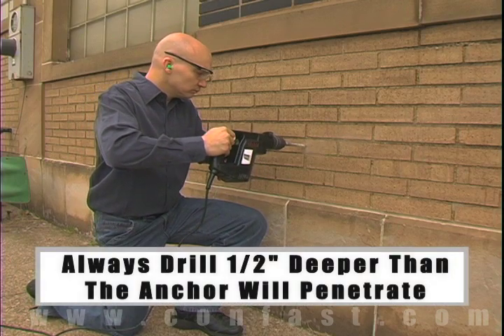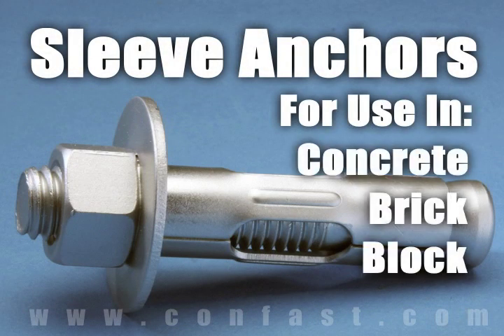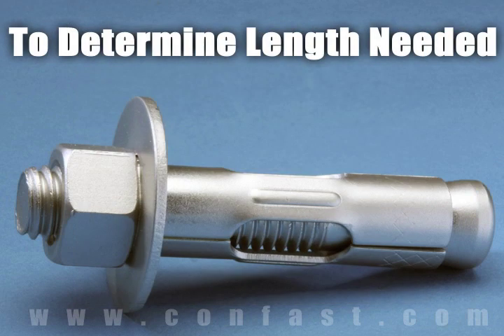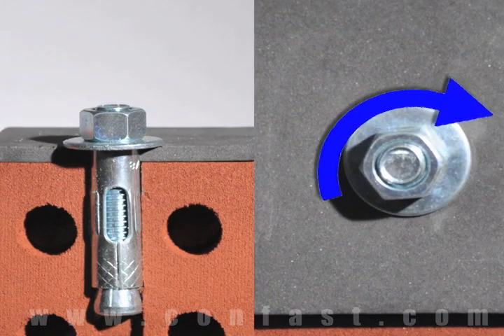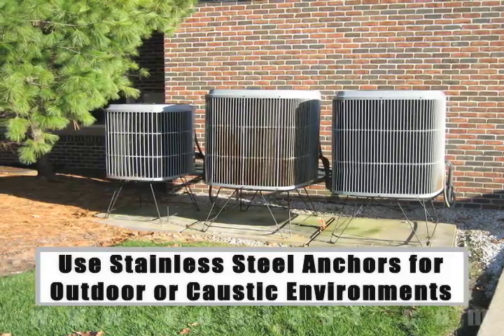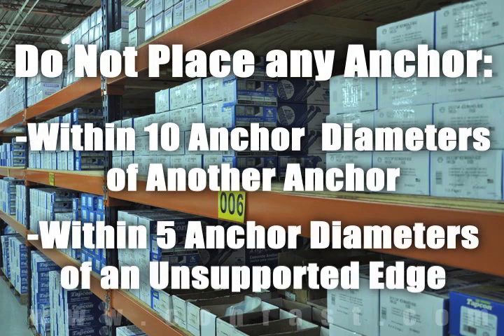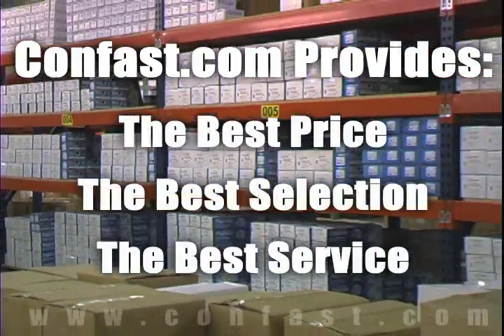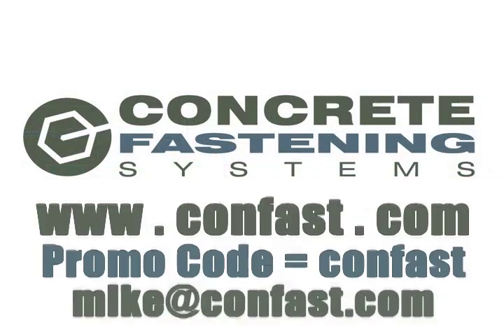A Company Sign Fastened to Brick Using Sleeve Anchors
Sleeve anchors can be used for attaching a company sign to a brick wall, for outdoor applications stainless steel sleeve anchor should be considered.